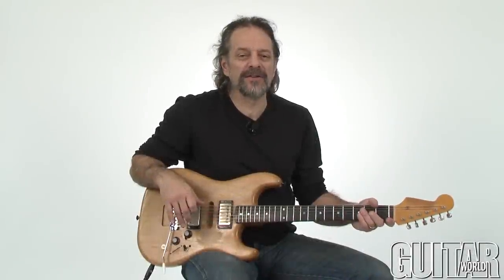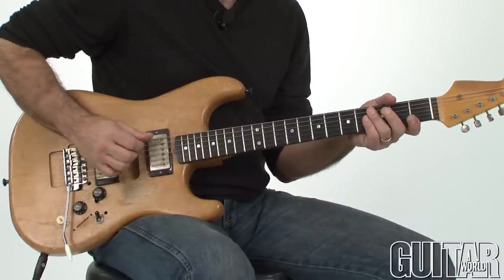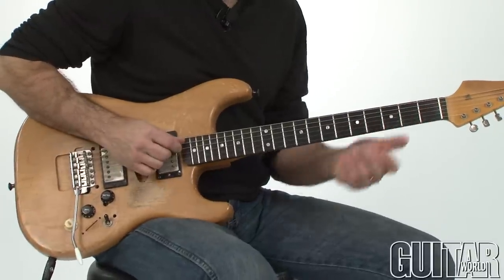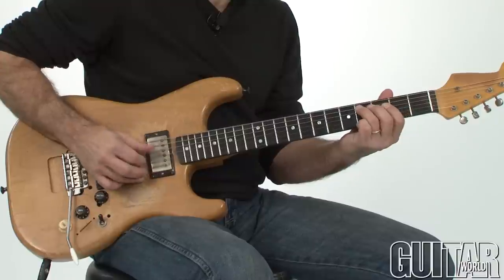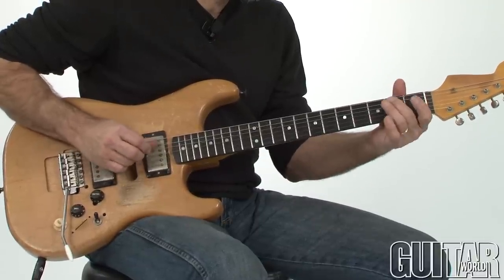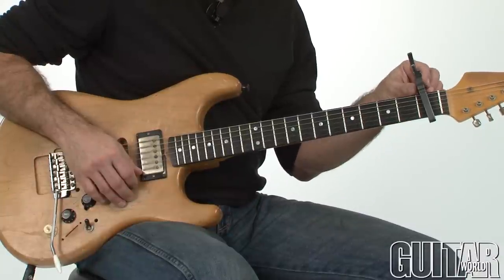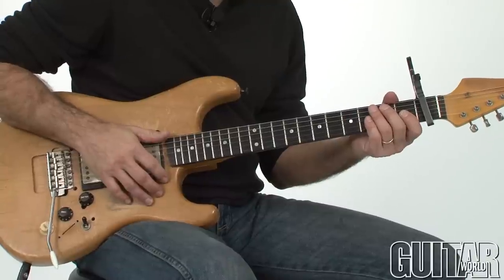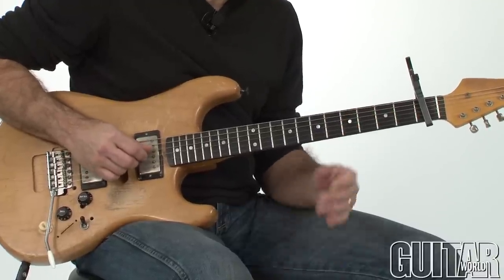In Deep w/ Andy Aledort - Jan 14 -Chicago and Texas Blues Shuffles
Be sure to check out my brand-new website, andyaledort.com, which has all of the latest gig info, gear, lesson (private and Skype), session availability and more!

There may be no more an enduring sound that has spanned the long, diverse history of popular music than the blues shuffle.

Born from the boogie-woogie sounds of jazz piano in the very early 20th century, the swinging shuffle groove is built from an insistent and repetitive forward-leaning rhythm that is generally written in 12/8 meter—wherein four consecutive beats are each subdivided into three evenly spaced eighth notes—and comprises a repeating quarter-note/eighth-note rhythm that sounds like "da—da, da—da, da—da, da—da."

In this edition of In Deep, we'll unravel the guitar artistry of three masters of the blues shuffle: Chicago's Jimmy Reed and Muddy Waters, and Texas' Lightnin' Hopkins.